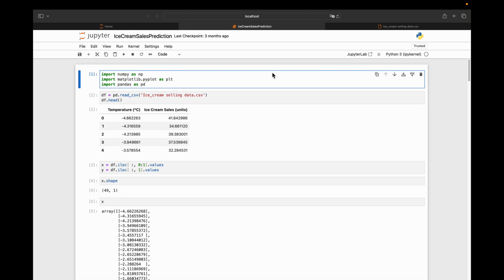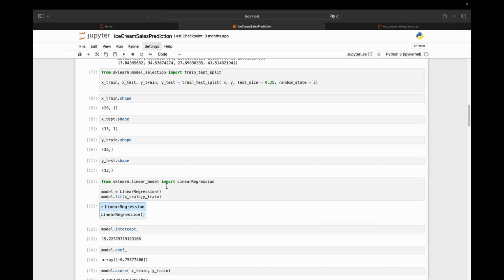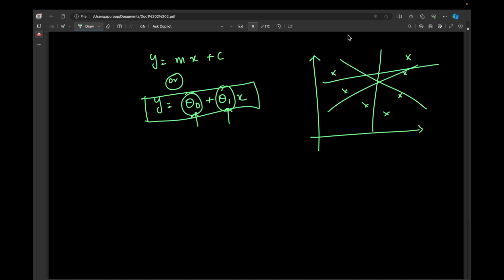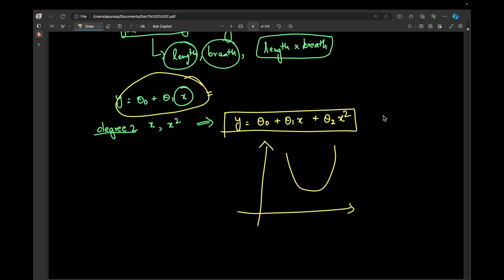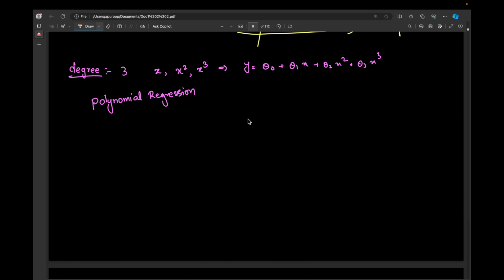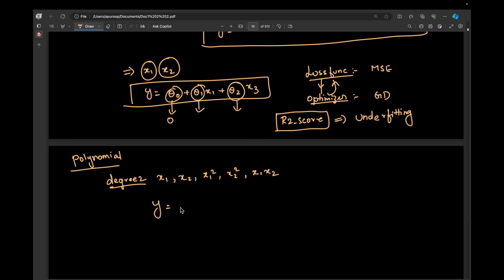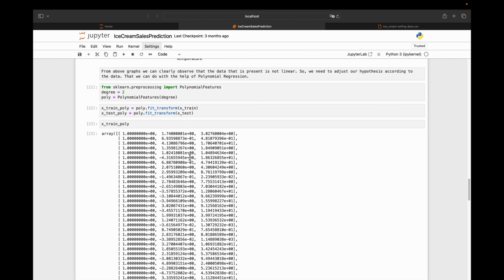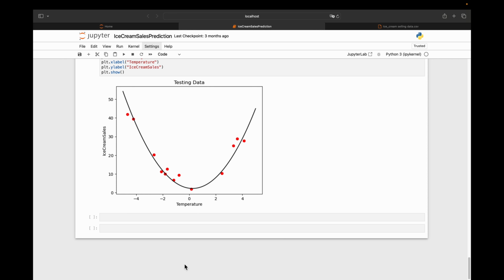Polynomial Regression with code example:)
Hello Everyone, in this video I explained the concept of polynomial regression with the help of the code example.